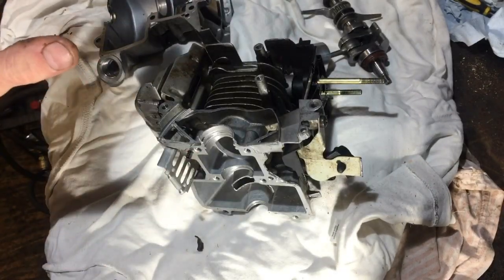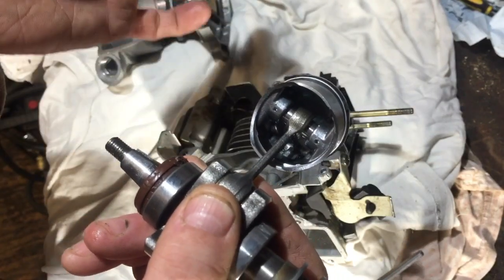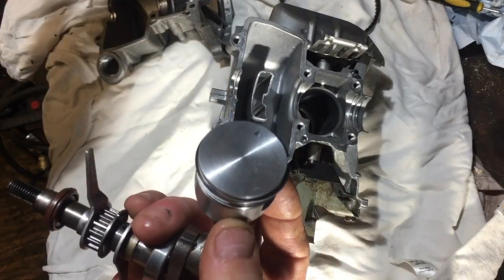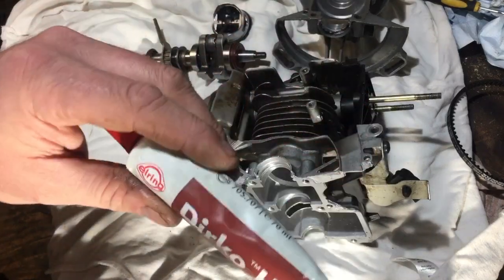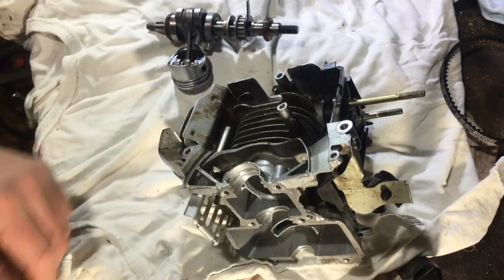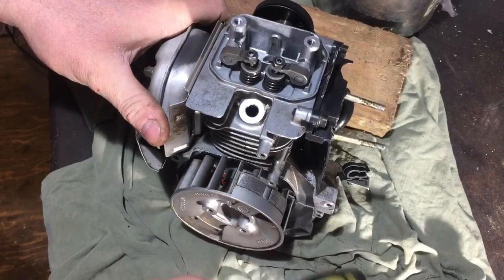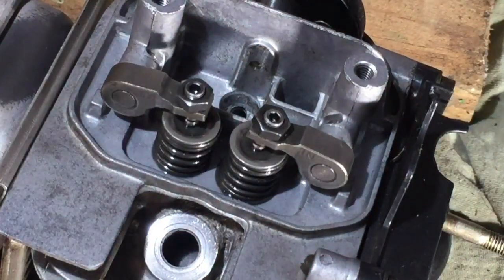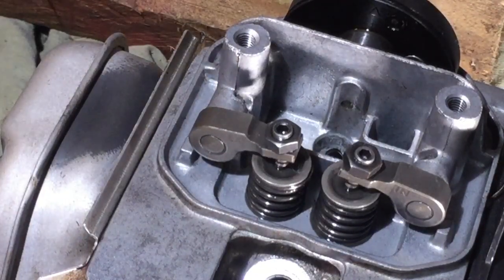Honda GX25 Engine ( working on, tips , Timing & Start up) Hedgetrimmer , Strimmer , Blower 🔧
Hi in this video I’m working on a Honda GX25 engine, I share a few tips when working on these, show you how to Time the engine and we start the engine up.